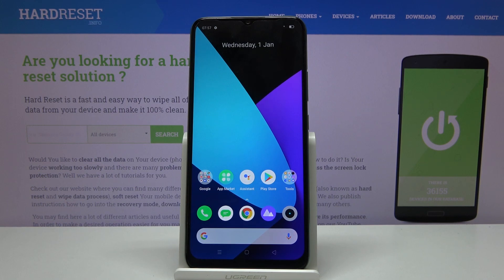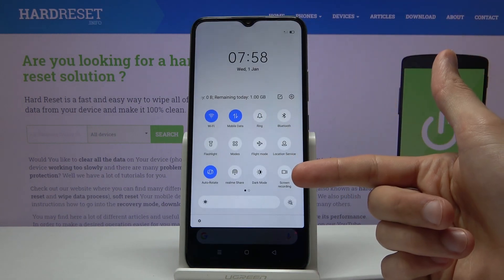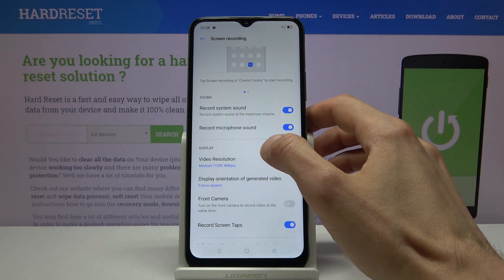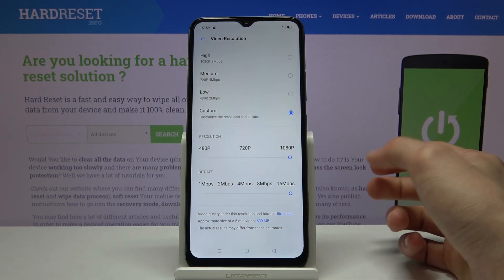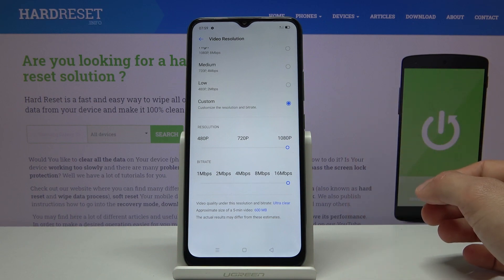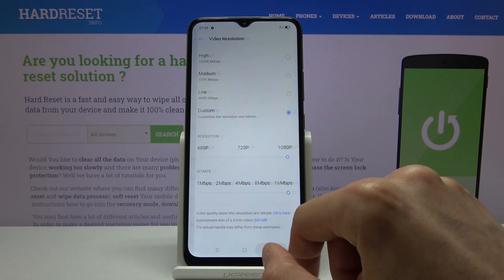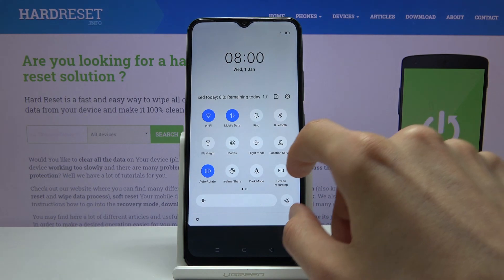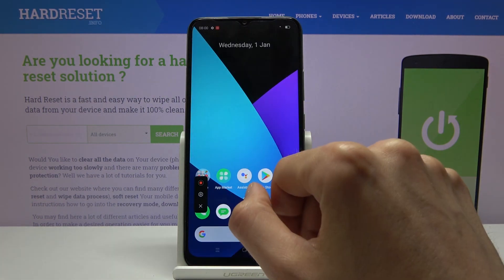How to Record Screen in Realme C15 – Use Screen Recording Feature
Learn more info about REALME C15:
Do you wish to quickly start or pause recording screen of your Realme C15? Take a look at the above instruction and check out how to record display actions in Realme smartphone. Discover this awesome feature and learn how to use it by watching the above tutorial.